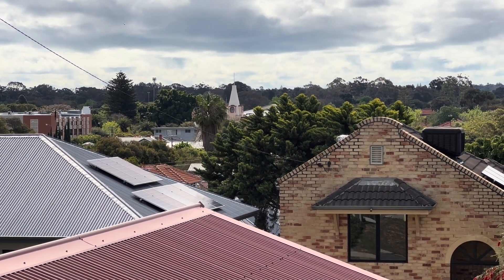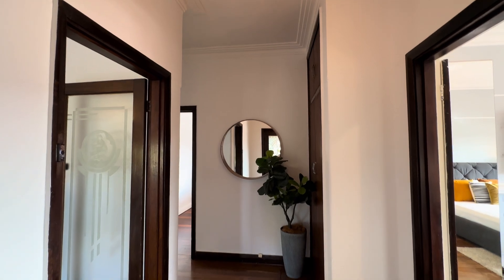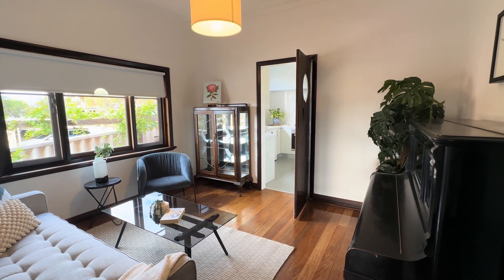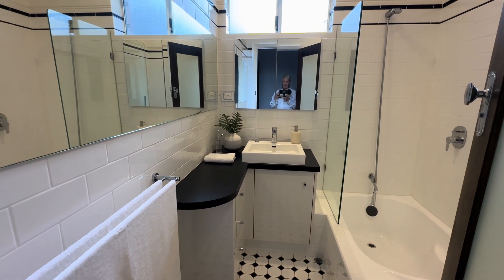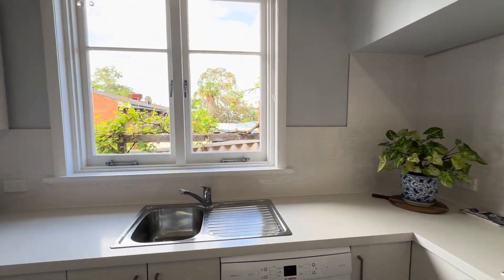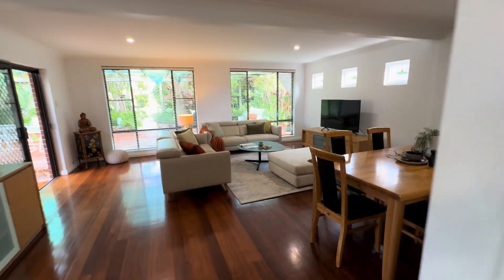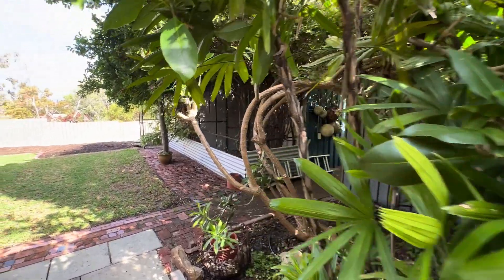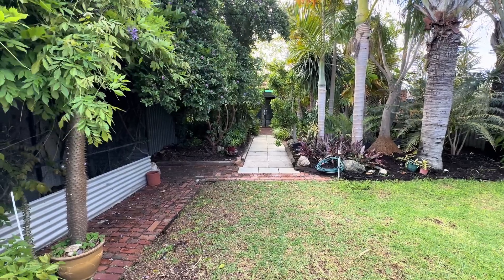Beautifully renovated and extended character home For Sale at 2 Oxford Street, Maylands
Elevate your living
Raise your outlook and rise above the ordinary.

This beautifully renovated and extended character home commands attention from its elevated position. Set on a generous 703sqm lot, this circa late 1940s/early 1950s gem is more than just a house—it’s a lifestyle upgrade, a vantage point, and your gateway to spacious, elevated living. Step through the charming, low-maintenance front gardens, framed by retaining walls, and onto the paved path leading to the entrance. Here, character reigns supreme with ornate roses, cornices, soaring high ceilings, and rich jarrah floors setting the tone for the elegance within. The wide hallway welcomes you in, creating an immediate sense of space and grandeur. The generous proportions continue throughout the home. The main bedroom, with its decorative French doors, leadlight window framing the view and ornate fireplace, offers plenty of room for your personal touch. The second bedroom is equally inviting, complete with its own air conditioning to keep things cool.

Flexibility is a given, with a multi-use room (cosy lounge, huge home office or potential Bed 4?) that flows effortlessly through to the kitchen. The renovated kitchen is as functional as it is stylish, boasting ample storage, a sleek tiled backsplash, double fridge recess, and everything you need to elevate your culinary game. Bed three is also a great size and the bathroom has been given a lovely do-over to be both pretty and practical. The generously proportioned laundry/second bathroom further adds to the practicality of this home, placing it a notch above it's contemporaries and firmly into the realm of family sized accommodation.

There's even more magic at the back of the house. The living and dining area, drenched in natural light, not only opens up to the backyard, but also frames the gorgeous views towards the mature, tropical gardens. The expansive backyard is an entertainer’s dream, with mature trees, brick-paved paths, and a pergola-covered patio ready for alfresco gatherings. There’s plenty of room for kids and pets to run free, along with garden beds, bird cages, and a handy garden shed for all your green-thumb needs.

Perfectly situated, you’ll enjoy easy access to quality schools, parks, and the vibrant communities of Inglewood and Maylands. Whether you’re commuting to the city, heading to the coast, or exploring the hills, you’re perfectly positioned to experience it all. Perched on the hill, you'll be able to enjoy the fabulous display of the Jacarandas in bloom, the twinkling night lights of Inglewood, sunsets from the comfort of your bed (glass of bubbles optional), and the iconic, illuminated Inglewood Clock Tower to remind you just how close to Beaufort Street and it's bustling social precinct you are. There will be pinch yourself moments aplenty as you congratulate yourself on your life's best purchase, and taking your lifestyle to new heights.

Ready to uplift your sense of being?

Hit Natalie up now (call or email). Or rock up to the home open.

This property is offered for sale via EXPRESSIONS OF INTEREST. All offers will be presented as received and responded to on or before the campaign end date of 5:00pm Wednesday the 23rd of October (IF NOT SOLD PRIOR). The seller reserves the right to accept an offer prior to the campaign end date.

PLEASE SEND AN EMAIL ENQUIRY (NOT SMS) IF YOU'D LIKE FURTHER PRICE GUIDANCE. You'll receive additional information within a few minutes of lodging your query.

Lot Size: 703sqm approximately
Build Year: Circa late 1940's / early 1950' s
Council Rates: $1,942.17 per annum approximately
Water Rates: $1,161.60 per annum approximately